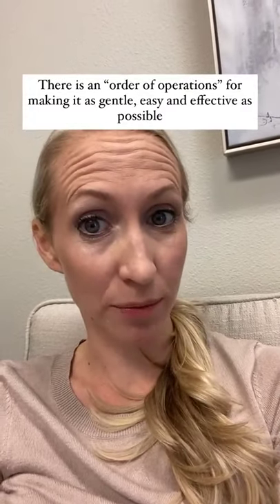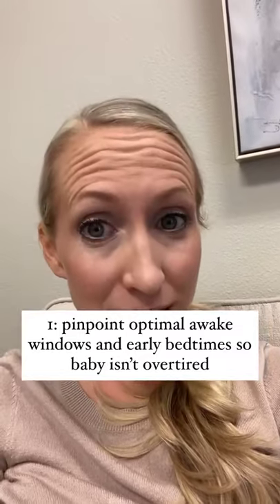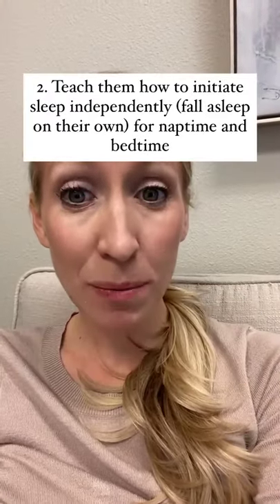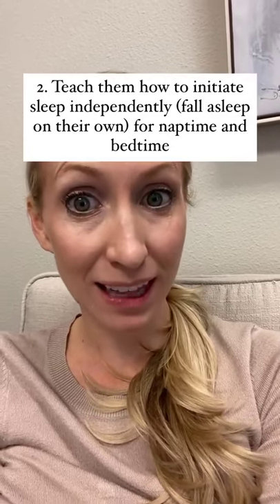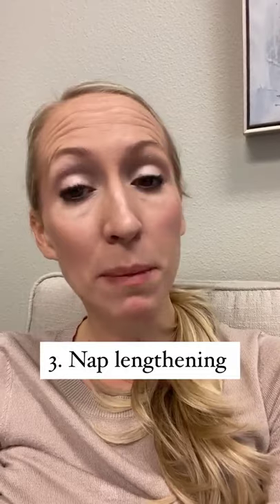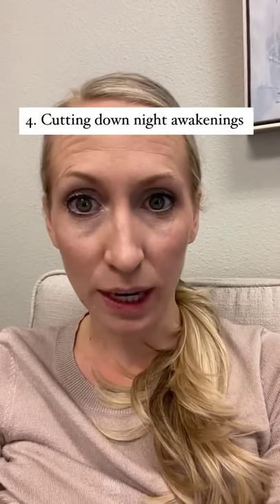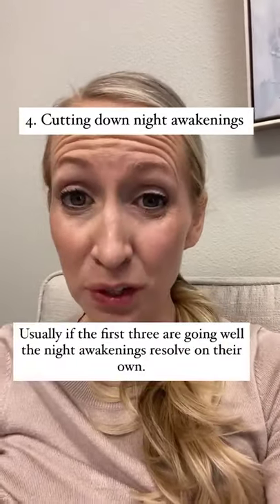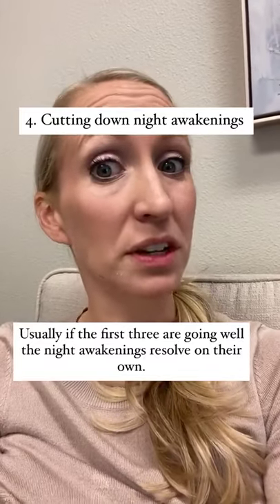Successful, gentle, easy sleep training tackled in 4 steps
Co-sleeping is the practice where the child sleeps in bed with his parents. Not surprisingly, it is one of the most hotly debated and controversial topics related to pediatric sleep. Let’s see why.
Some people argue that co-sleeping is the right and natural way to raise a child because the practice fosters a stronger bond and a more secure attachment.
Conversely, others will tell you that co-sleeping is risky, ridiculous, or even dangerous and they don’t want it for their family.
So, which approach holds the truth?
First, it’s important to understand that co-sleeping is not magic. Although some proponents of the family bed would disagree, numerous couples have reported that their babies did not necessarily sleep deeper or longer because their parents were close by. In fact, some parents found that their child slept longer and woke less frequently when they stopped co-sleeping and moved him into his own crib.
However, whether families choose to co-sleep or have their children sleep independently is a personal decision, and if both parents and child are safe, rested, and fulfilled, then co-sleeping is nothing to worry about.
If you decide do co-sleep, this commitment requires some very careful thinking about what you and your spouse feel is right for you as individuals, as a couple, and as a family.
Ask yourselves the following questions:
• Is it nice to think about enjoying the coziness of sleeping in close proximity, or does one or more of us tend to stay active during sleeping – potentially disrupting the others?
• Does everyone in our family want to co-sleep, or are we leaning toward it because one of us feels strongly?
• Are we willing to commit to being quiet after our child falls asleep, or do we like to watch TV or talk in bed?
• Will we enjoy being able to feed our baby more often throughout the night, or will having him next to us make it tougher to wean nighttime feeds?
• Are we agreeable to getting into bed when our child does, to ensure his safety?
• For working parents, does sleeping next to our child allow us to feel more connected to him?
As expected, co-sleeping has both advantages and disadvantages.
Let’s take a closer look at them.

Advantages:
• Constant closeness whenever the child is awake. Many children and parents enjoy this feeling.
• Immediate action and support for any sleep-related problem
• The ability to nurse and respond to other nighttime wakings without getting up
• More time to spend with the child
• Possibly better sleep for both the child and the parents, if the child was sleeping poorly to begin with
Disadvantages:
• Parents may sleep poorly if their children are restless sleepers
• Parents may end up sleeping in separate rooms, and they may become angry at their child or with each other
• Children’s and adults’ sleep cycles do not coincide
• Parents may have to go to bed at a very early hour with their children and be left with little time for their own evening activities
• Parents have little privacy
• There may be a slight increase in the risk to the infant from SIDS and related causes.
The decision to co-sleep should be yours, made by the parent – or parents – and based on your own personal philosophies, not on pressure from your child or anyone else. Another family’s good or bad experience with co-sleeping should not influence your decision: your child is unique and your family is not the same.
baby sleep music,
baby sleep video,
baby sleeping songs,
baby sleep sounds,
baby sleep sensory,
baby sleep white noise,
baby sleeping lullaby,
baby sleepy time music,
baby sleep songs,
baby sleep sensory video,
baby sleep music rain,
baby sleep aquarium,
baby sleep asmr,
baby sleep aid,
baby sleep apnea,
baby sleep all night,
baby sleep and eat,
baby sleep arabic song,
a baby sleeping,
a baby sleeping song,
a baby sleeping music,
a baby sleeping sound,
a baby sleeping drawing,
a baby sleeper,
a baby sleep sack,
a baby sleeping too much,
baby sleep baby sleep,
baby sleep boss,
baby sleep bag,
baby sleep binaural beats,
baby sleep bed,
baby sleep beethoven,
baby sleep black screen,
baby sleep book,
baby sleep music,
baby sleep cartoon,
baby sleep challenge,